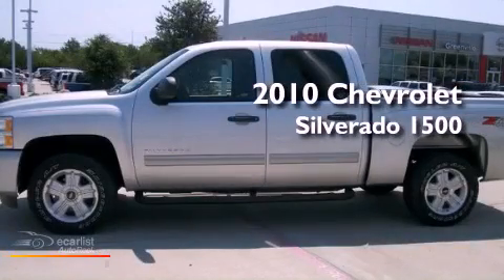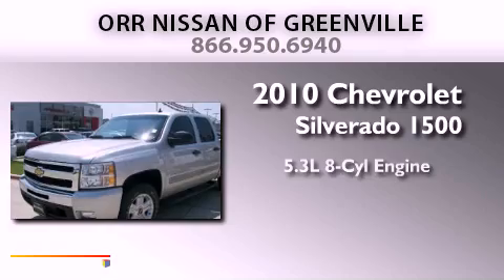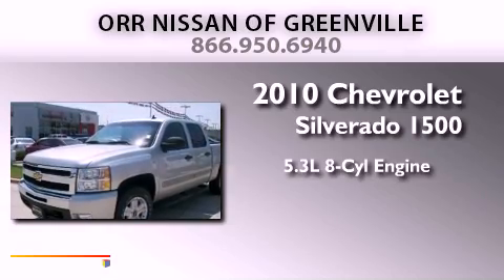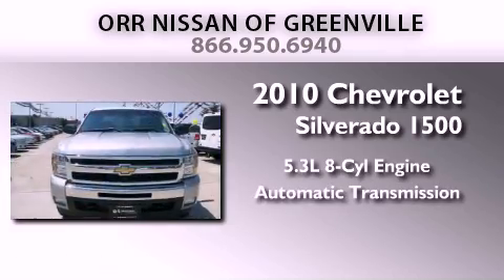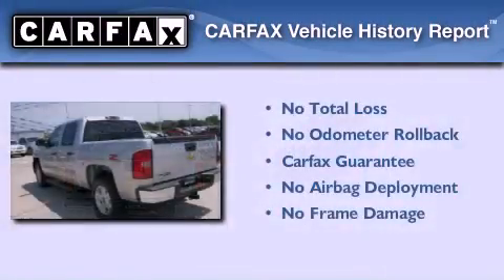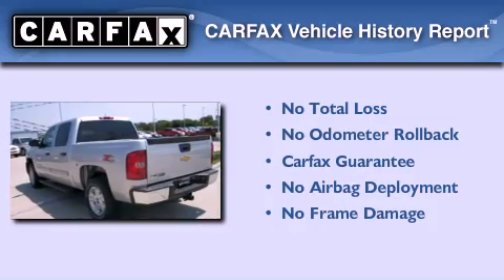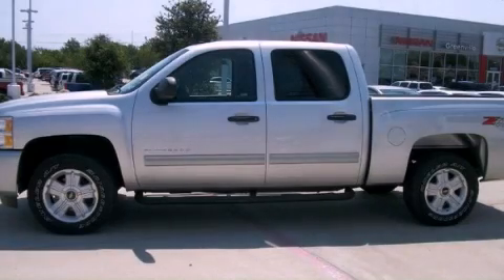2010 Chevrolet Silverado 1500 Texarkana TX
Year : 2010
 Make : Chevrolet
 Model : Silverado 1500
 Engine : VORTEC 5.3L VARIABLE VALVE TIMING V8 SFI FLEXFUEL
 Trans . : Automatic
 Exterior : Silver
 Miles : 19,402
 Interior : Other

 2010 Chevrolet Silverado 1500 Greenville TX